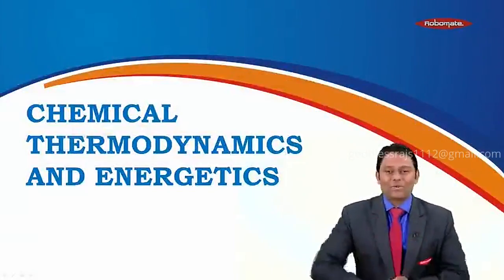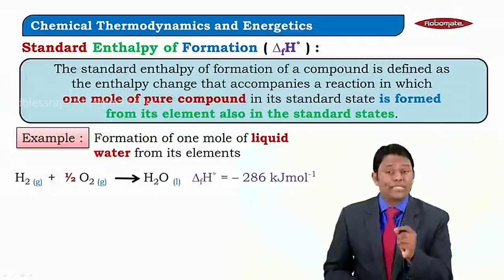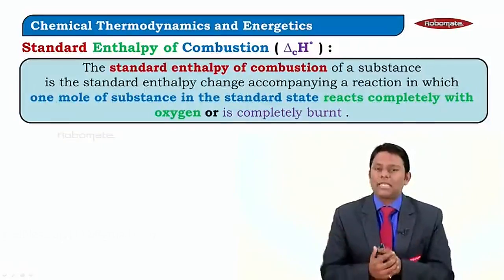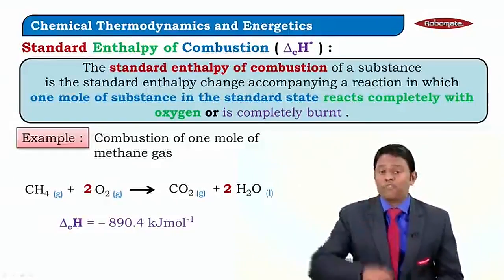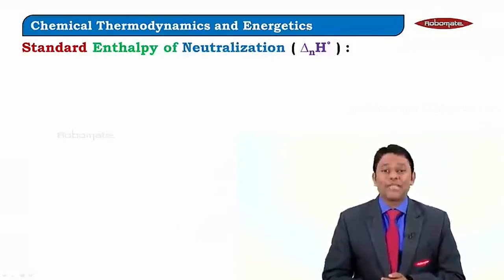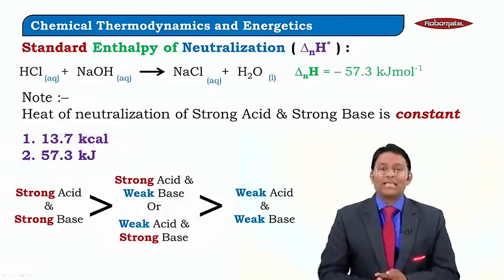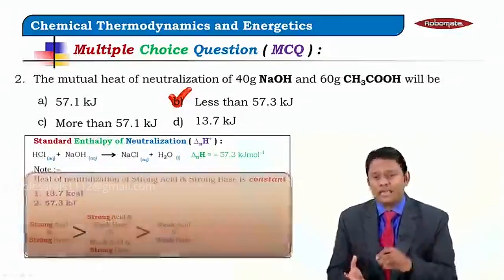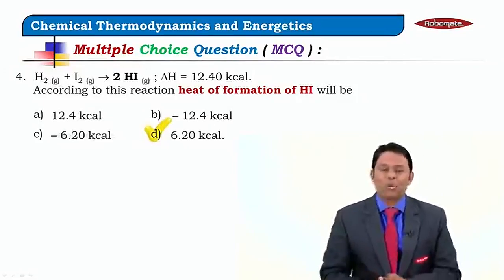Thermodynamic part 38